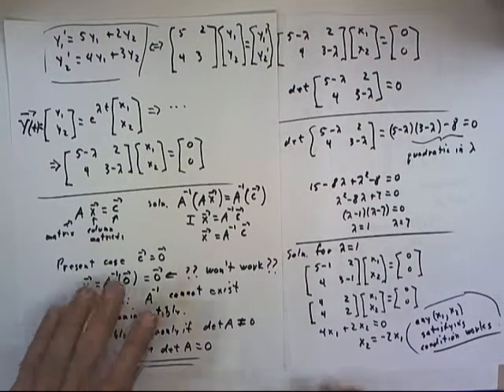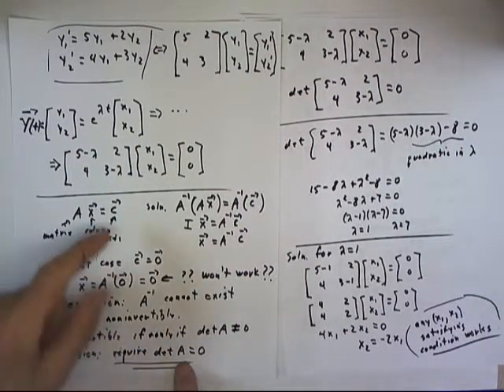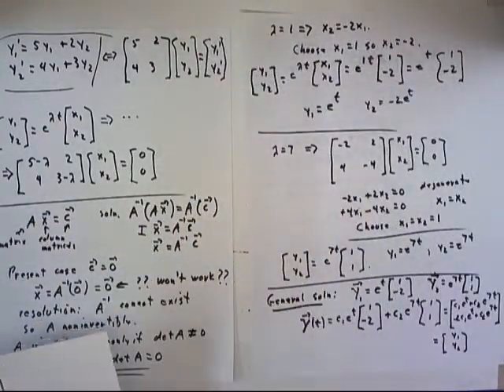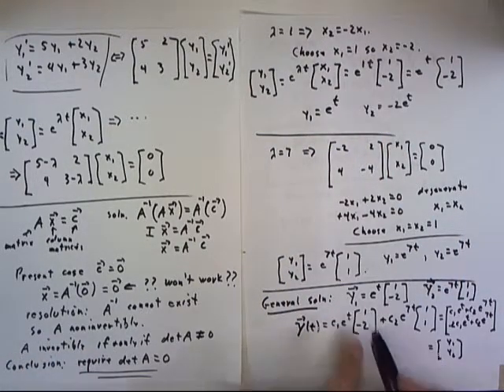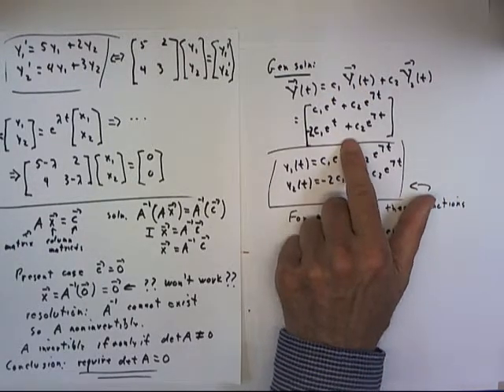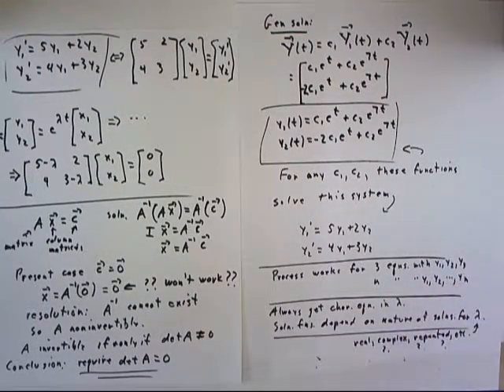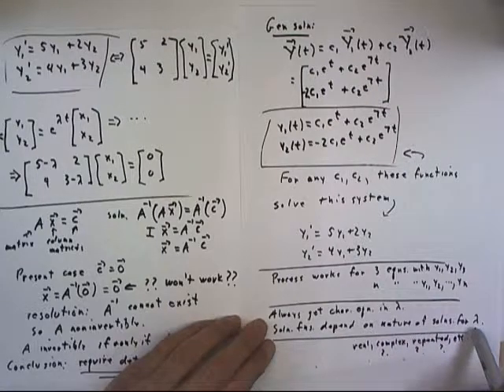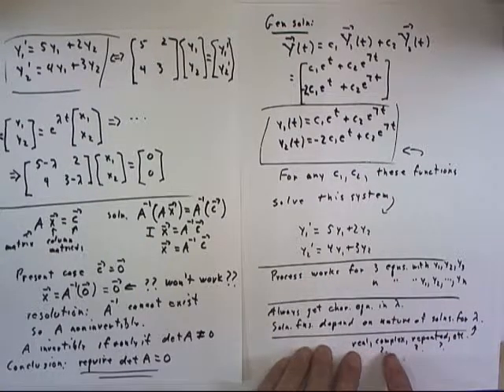diff 06 006